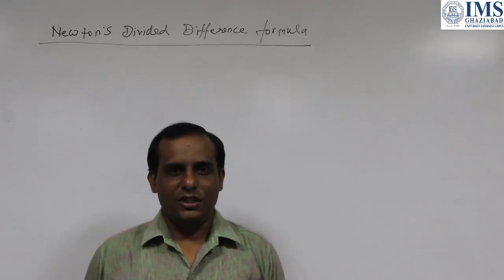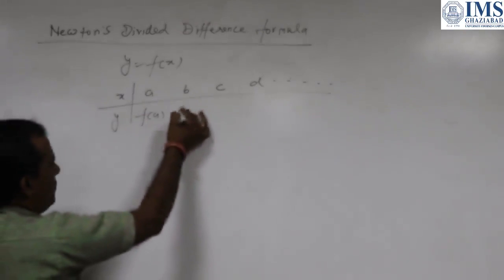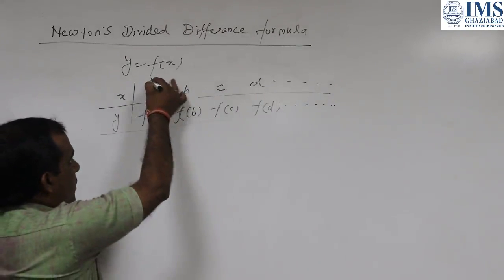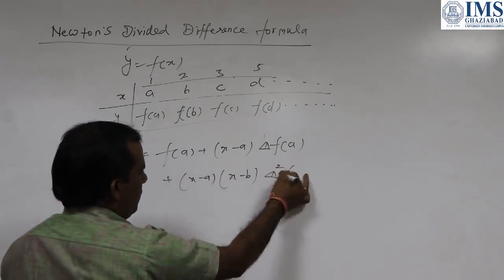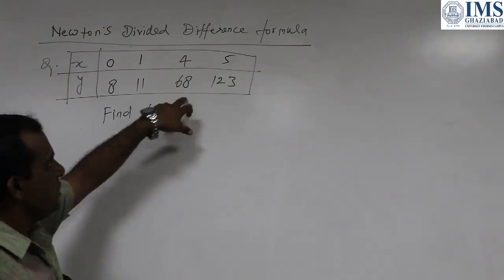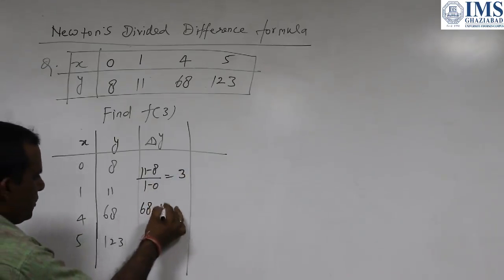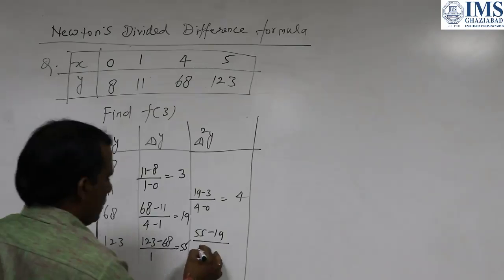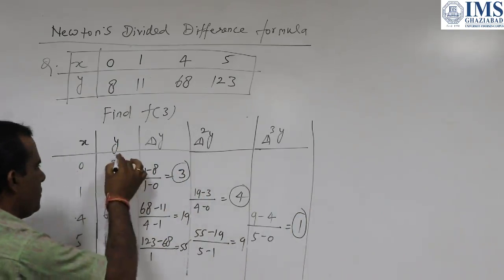newton divide difference formula